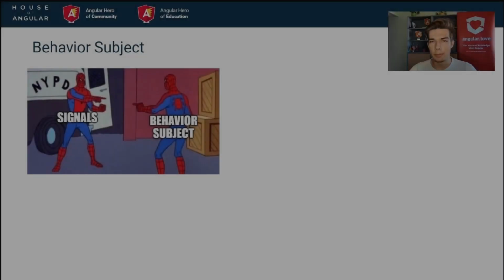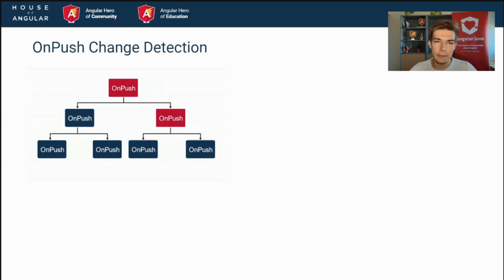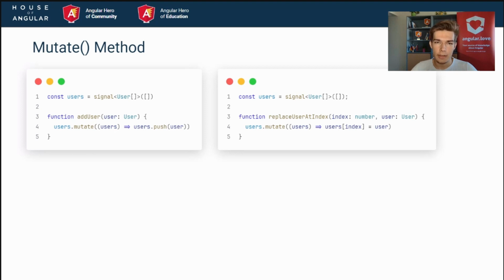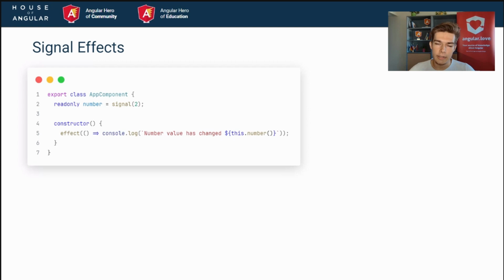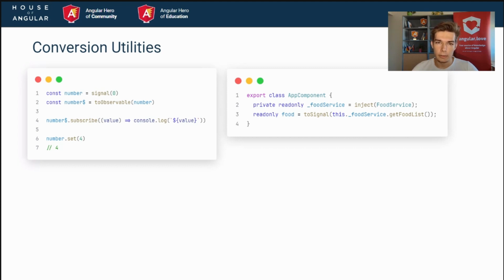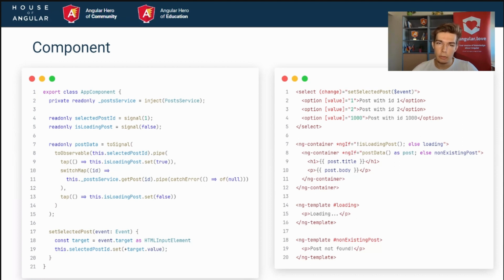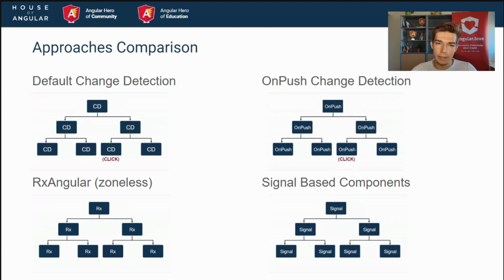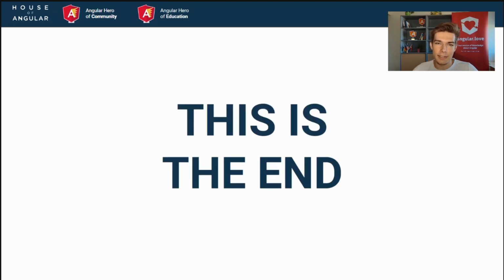"The bright future of Angular Signals" - Dawid Kostka | #10 Angular Meetup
Angular 16 introduced the new concepts of "signals" to Angular. In this presentation, we will see what signals are and discuss their benefits and impact on our daily tasks.
We will also briefly discuss the current limitations of ZoneJS and how we can overcome them.
This presentation aims to illustrate the importance of signals in the near future of Angular.

0:00 Introduction
1:21 What is zone.js? How does it work?
3:30 Change detection strategies overview
5:54 Basic operations on signals
10:00 Explanation of computed signals
12:27 Effects and its use-cases
16:40 Signals versus RxJS, enemies or allies?
23:35 Future of change detection - signal-based components

🎬 The recording is from the #10 Angular Meetup event (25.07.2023)
Organizers: Angular Love
Location: Online

Looking for more Angular content?  👀 Don't miss more events!